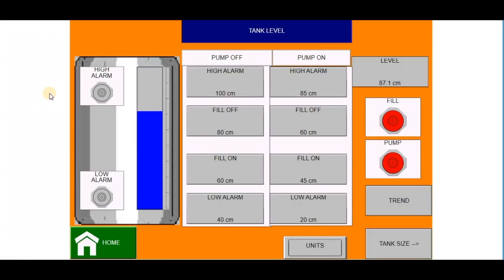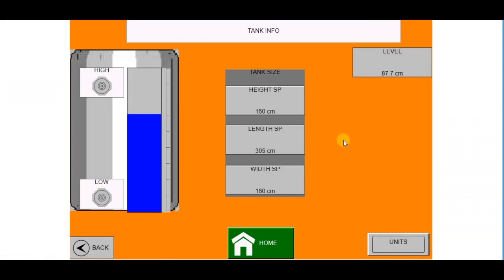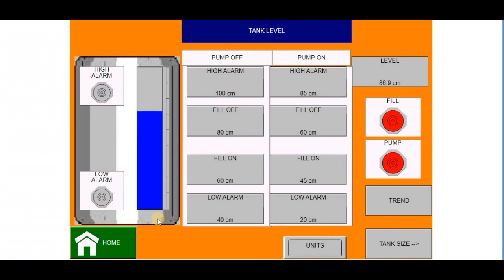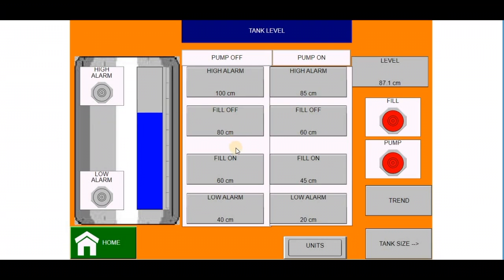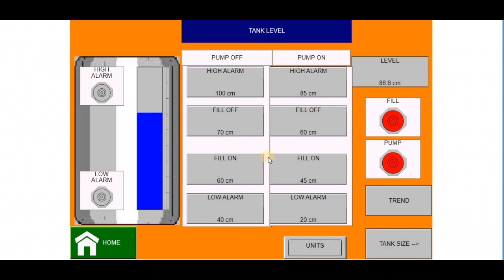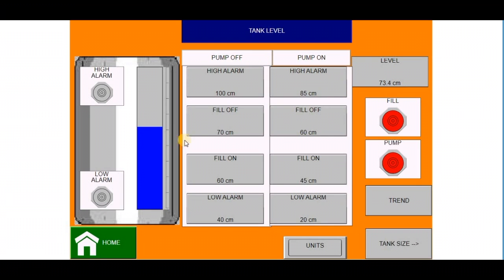Tank Level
The Tank Level Program is just one of many programs already designed and implemented in industry by the Flex Panel to provide control solutions.

Buildings that use a Cooling Tower as a means of temperature regulation will often require Water Tank Level system control to maintain a certain volume of water within the holding tank.
The Flex Panel can easily and reliably handle this task when pre-programmed with our Water Tank Level Program.

This can be used for any type of fluid.